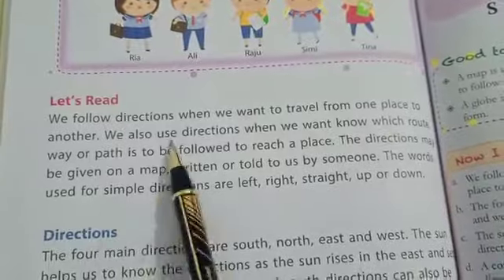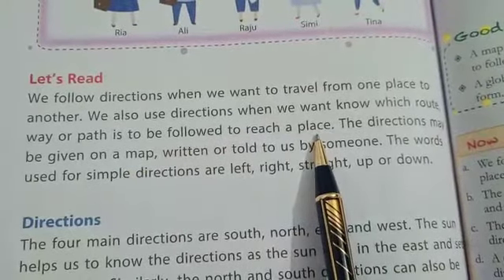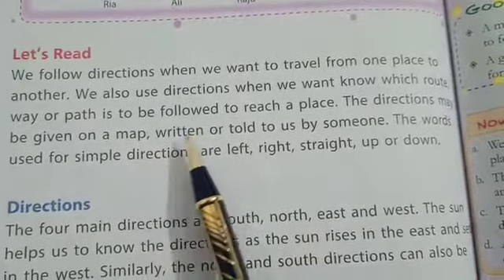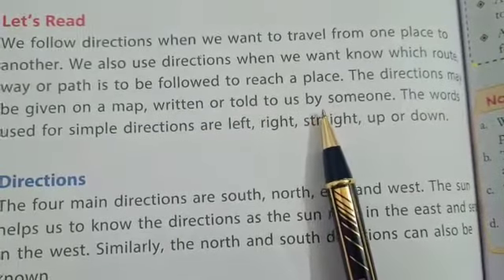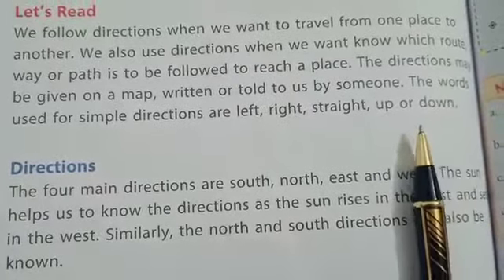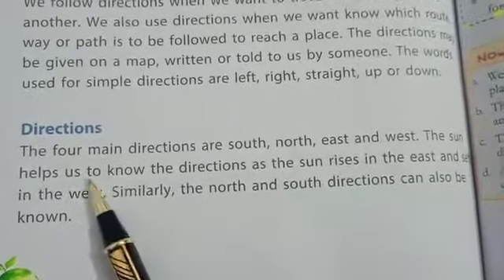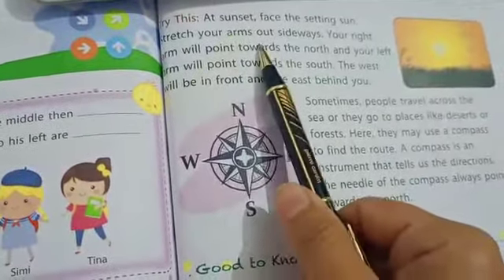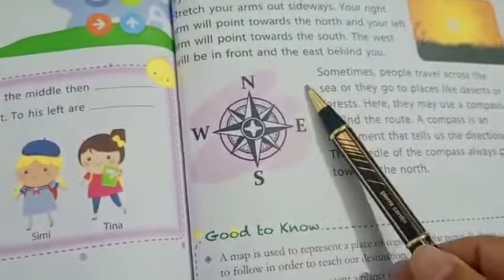Grade 2 E. V. S || Chapter - 19 Directions